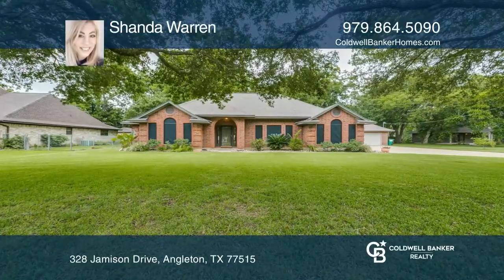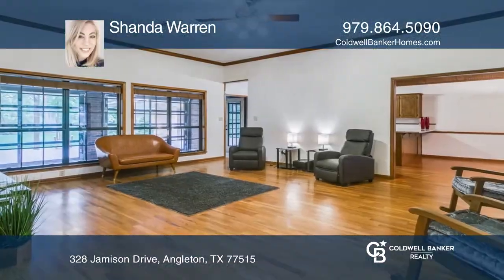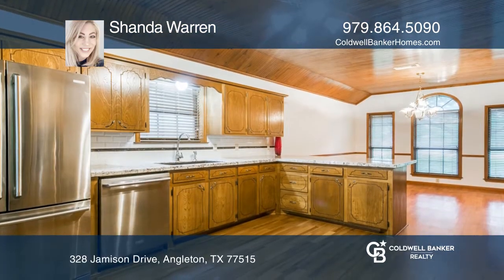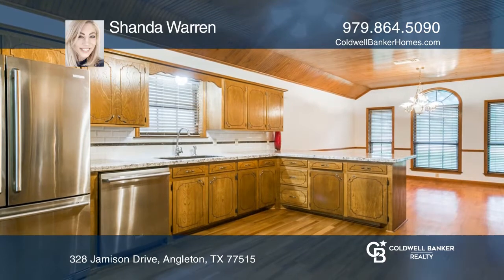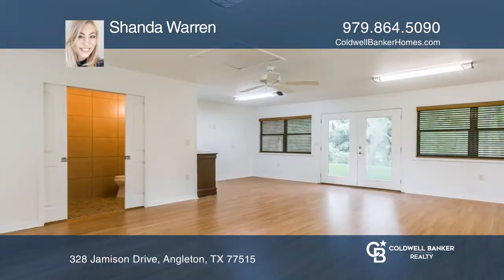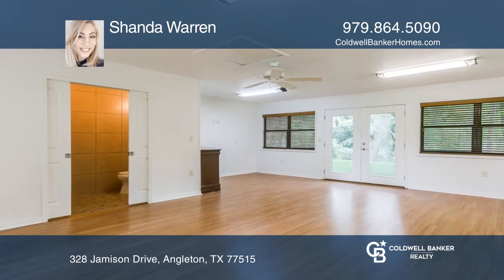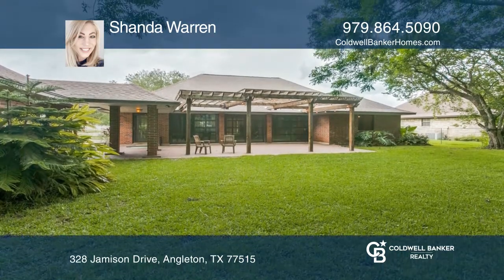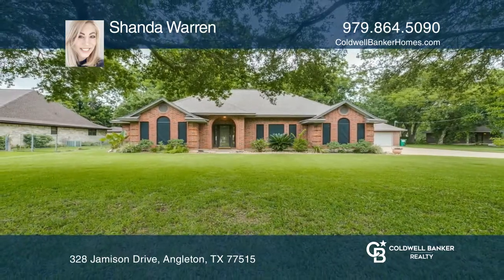328 Jamison Drive Angleton, TX | ColdwellBankerHomes.com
328 Jamison Drive , Angleton, TX

Welcome to 328 Jamison Drive. This home is gorgeous and perfect for anyone torn between rural or urban living.  Enjoy a 3-bedroom, 2-bath, 3-car garage home with a 1-bedroom, 1-bath studio/guest quarters all on 2-acres of waterfront property. There is plenty of room to entertain guests on your back po